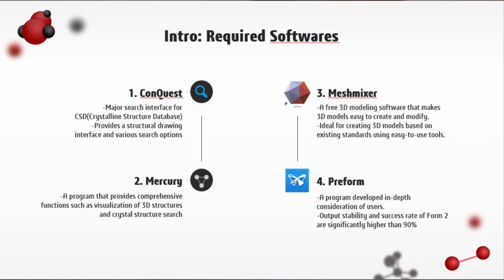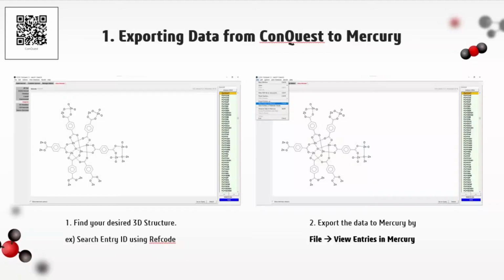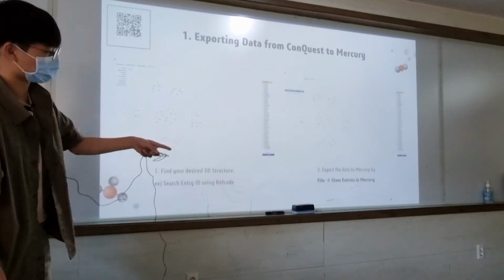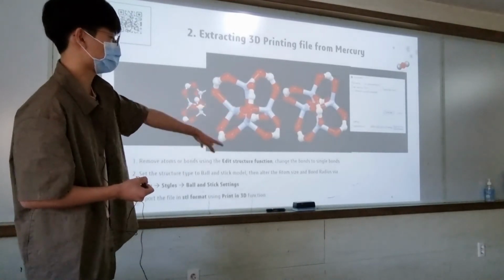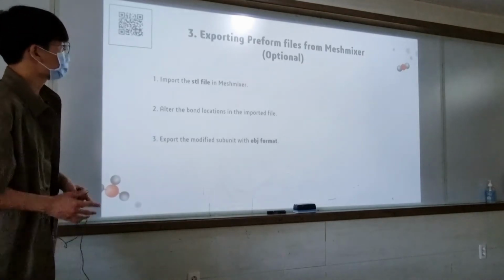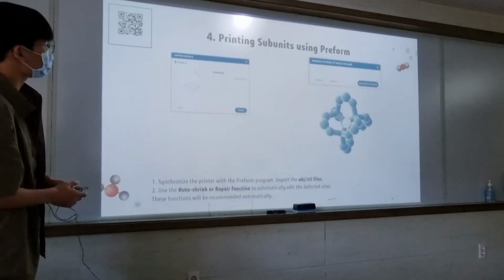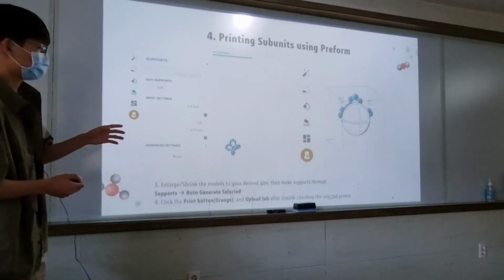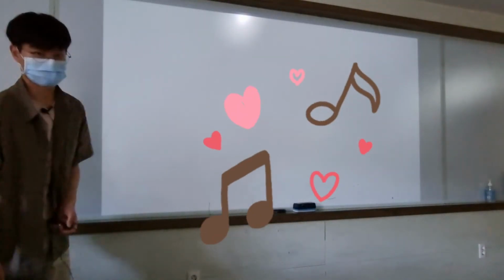[KSA은영샘의 클라쓰] Extracting 3D Printing file from Mercury(Eng.ver.)(MOF)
crystal 3D Printing#molecular moldel#metal organic framework#crystal visualizer program#금속유기골조#MOF#
Extracting 3D printing file from Mercury(crystal visualizer program)
3D Printer Expert, Park Woojin